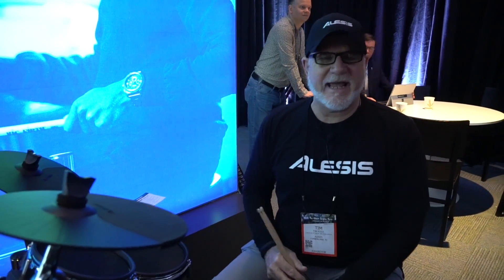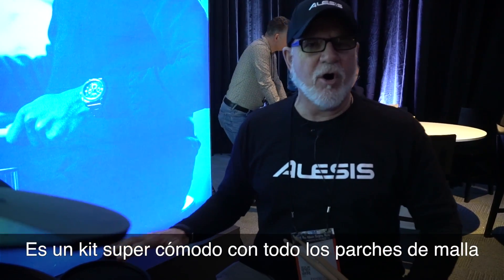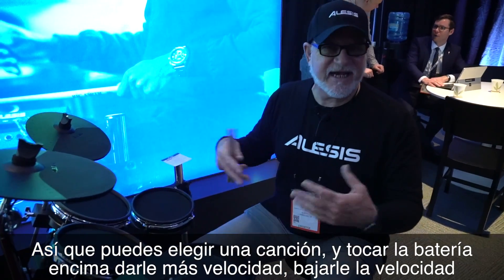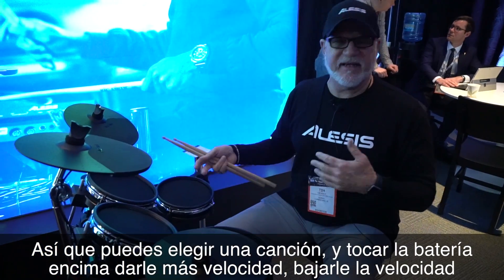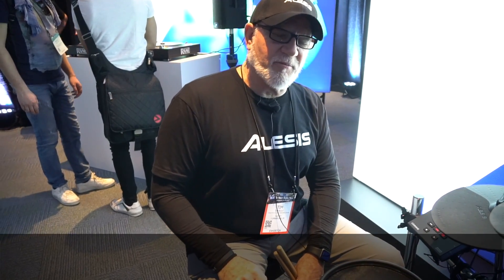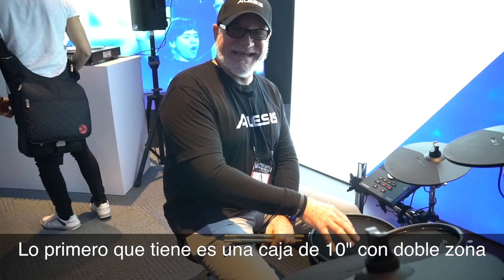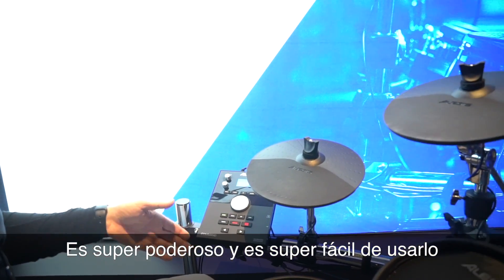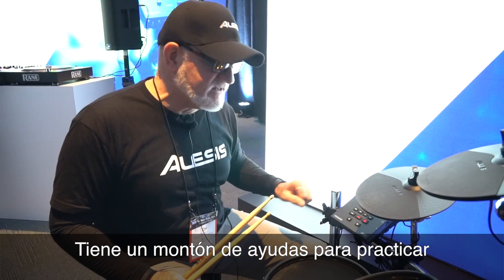ALESIS NAMM 2018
Hoy os traemos dos novedades muy potentes que nos trae Alesis y que a muchos os van a encantar

¿Quieres tener la pista sin batería de esta canción?
Pues nuestros PATREONS ya la tienen! Otra de las ventajas de pertenecer a ZEBENDRUMS ACADEMY
Recuerda clases en directo todos los JUEVES!

Quieres ser alumno de Zebendrums Academy?

Quieres aprender a sentarte bien??